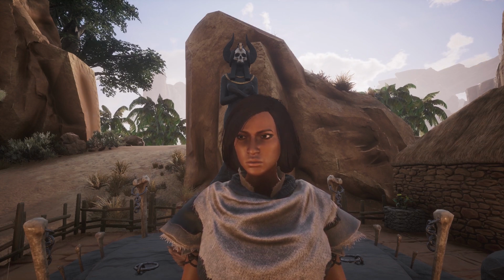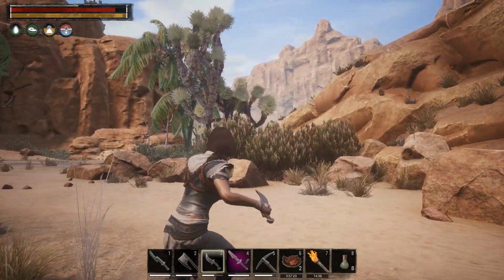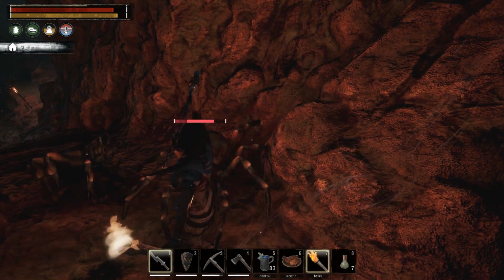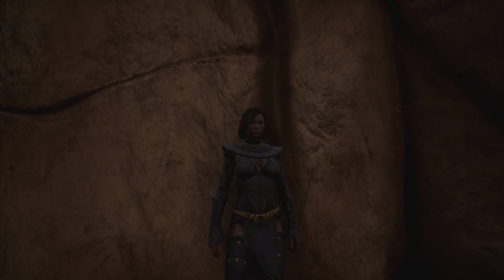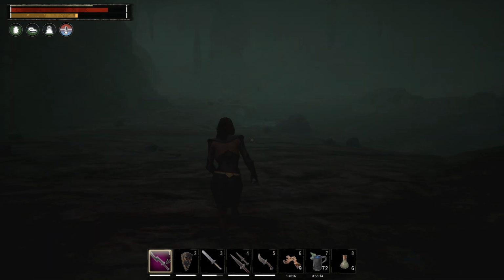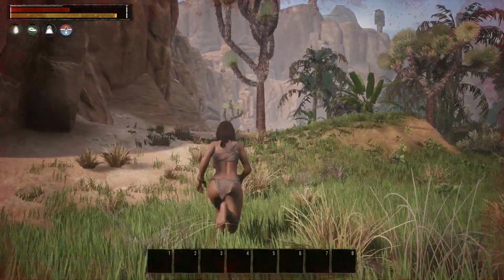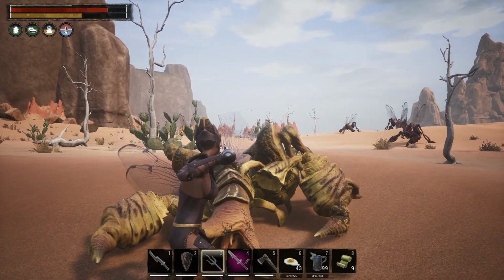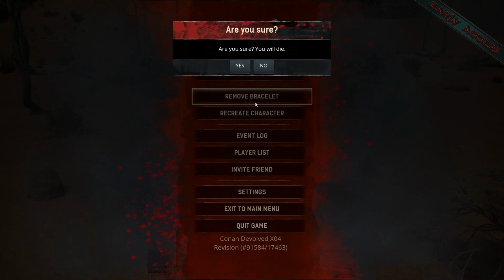Skittering Cavern & Xalthar's Refuge - CONAN EXILES #4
Just a few harmless Spiders and a huge cave to explore!

How to you make Hardened Steel?

NEW UPDATE IS HERE!
Conan Exiles' FULL RELEASE is May 8th 2018!

♫Want to know where I get my music from? Check out Epidemic!♫

This is the DEVOLVED X04 server,  it is a private password protected server for Content Creators and members of the Baniacs.

Other Content Creators on the Server:
j0hnbane
Macenator
ikey07
Vintage Beef
Roboclop
DraaxLP

Server hosting is provided by Logic Servers.